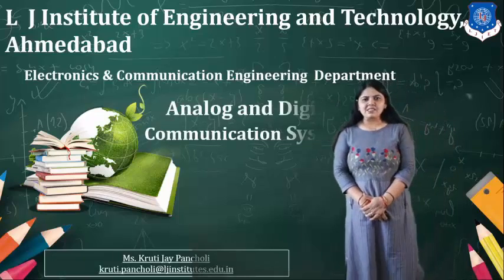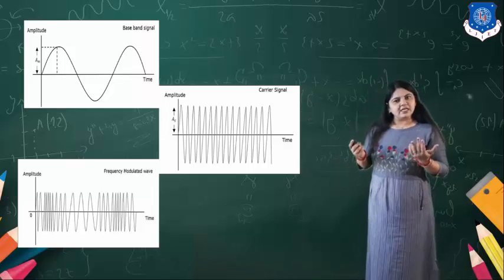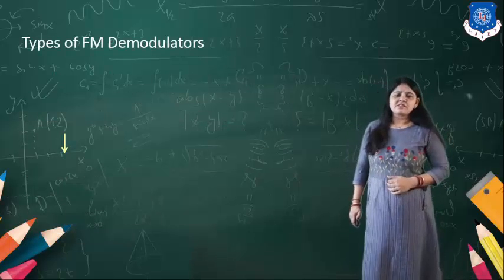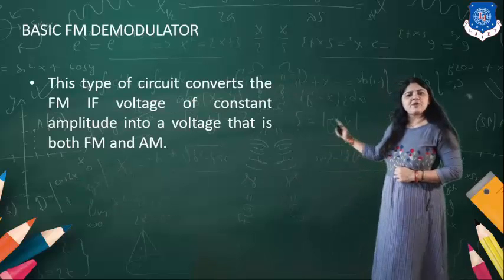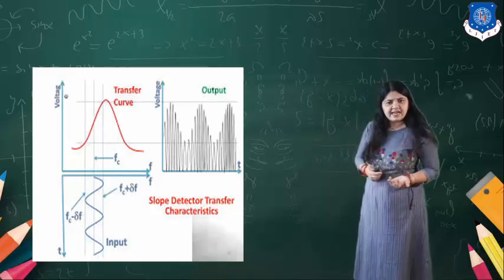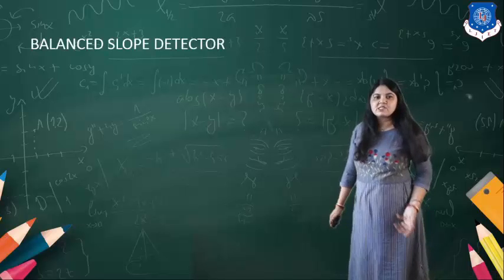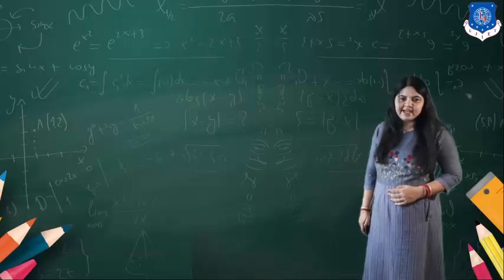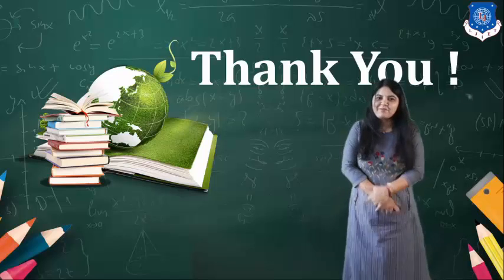SESSION 30 ADCS FM DEMODULATION Slope detector balance modulator